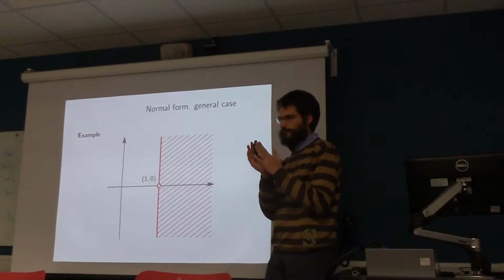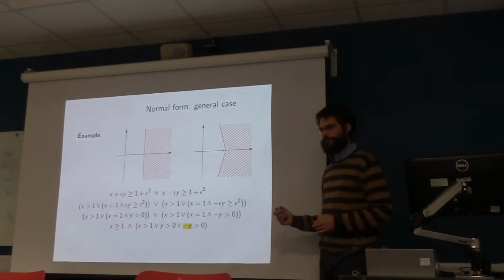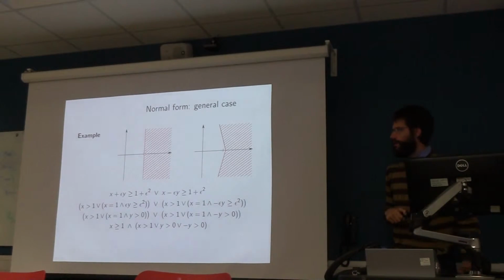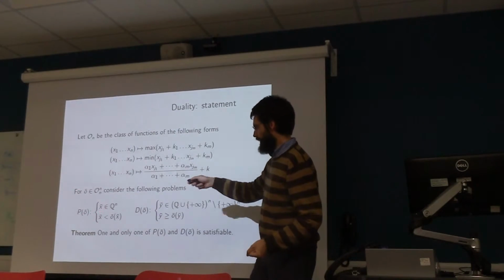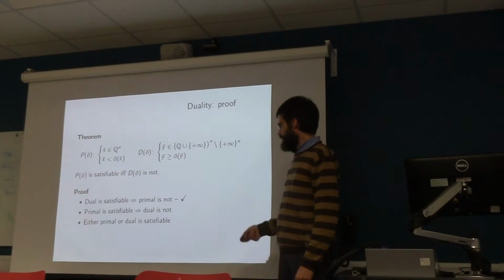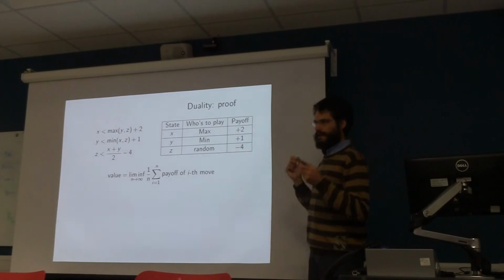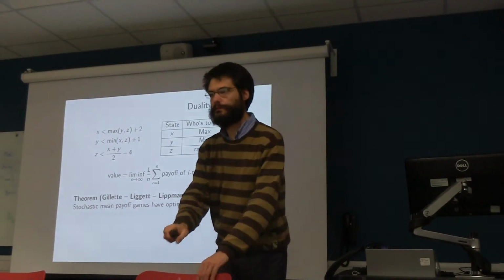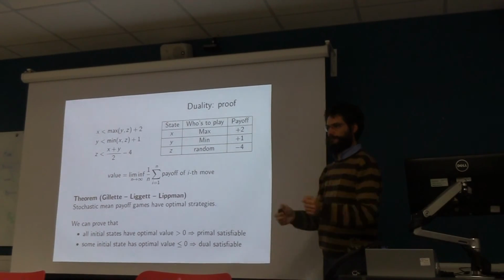ToCAI Seminar 11/03/2016, Part II